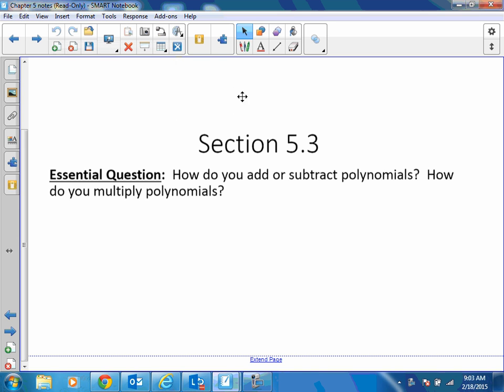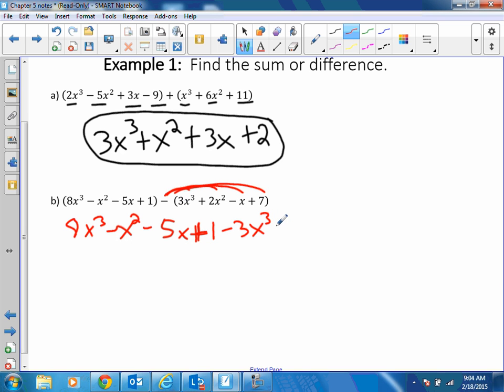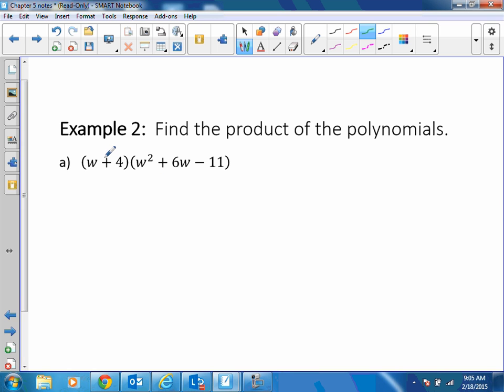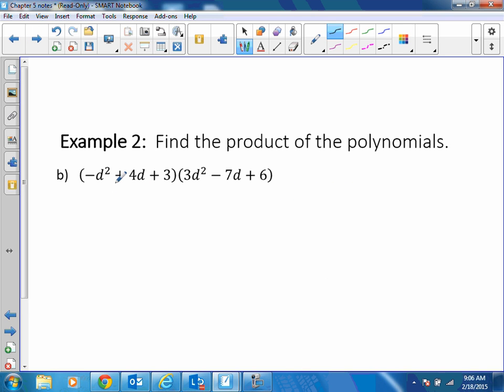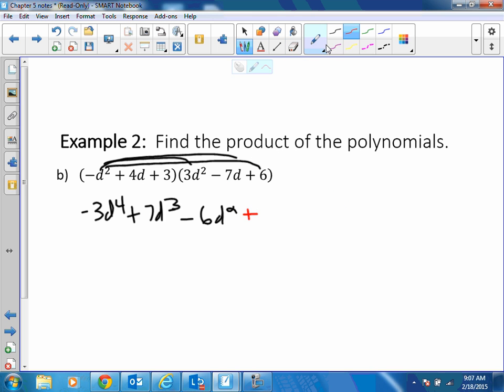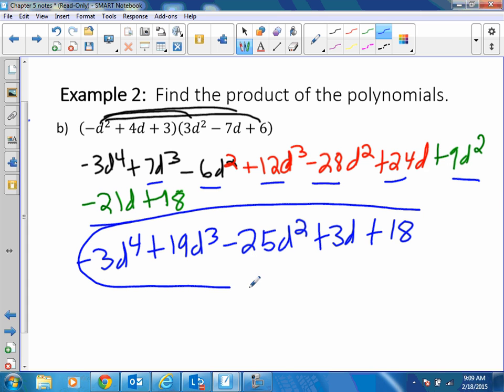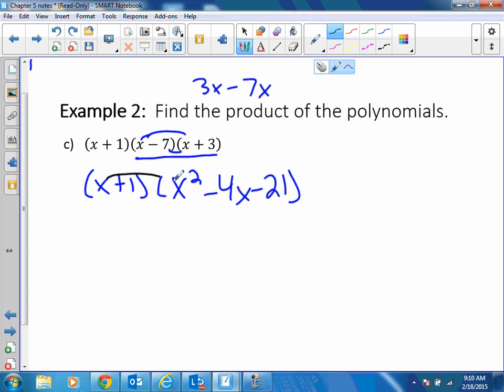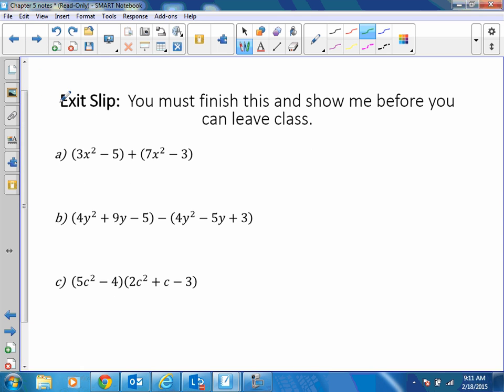5 3 Add, Subtract & Muliptly Polynomials Flipped